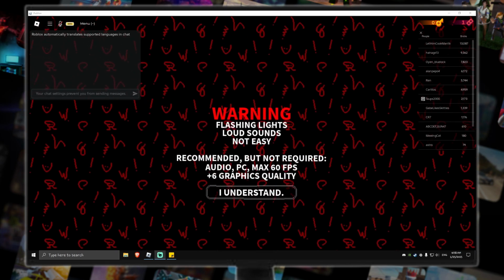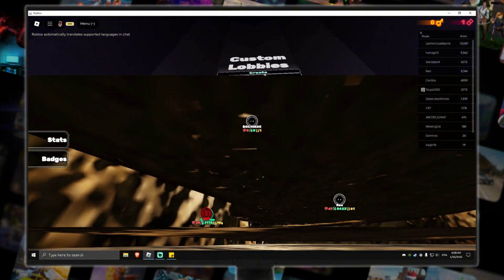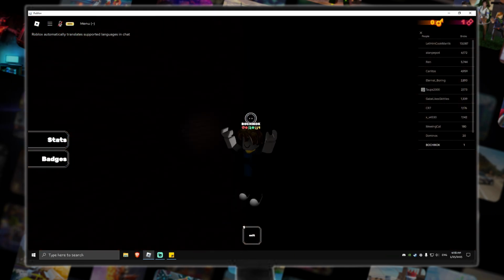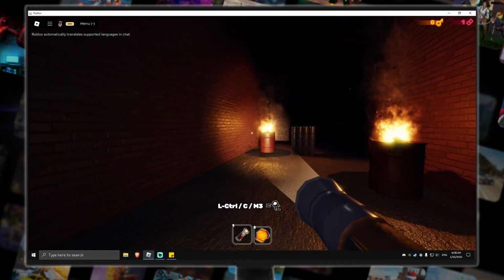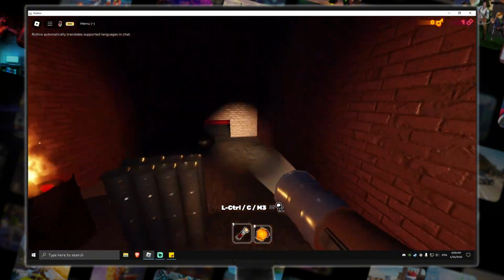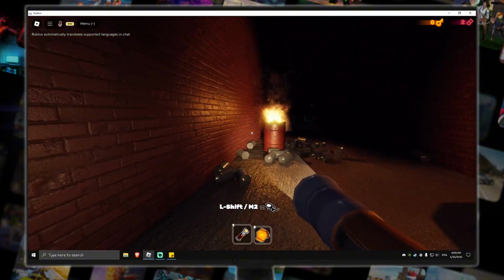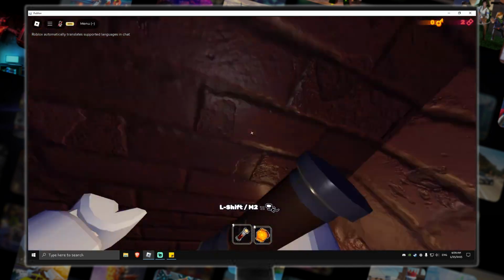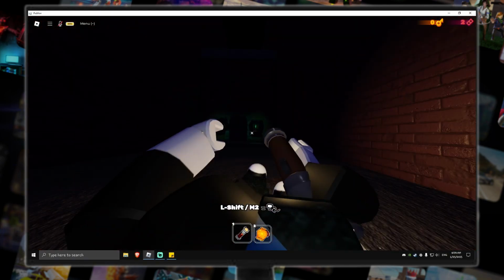How To Spin Flashlight In Grace Roblox - Easy Guide (2025)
How To Spin Flashlight In Grace Roblox.

Hi there! In this video I will show you How To Spin Flashlight In Grace Roblox in 2025.